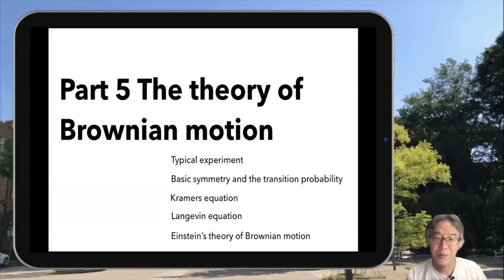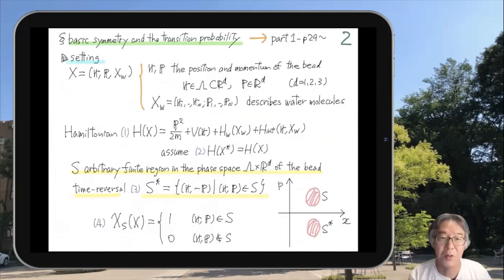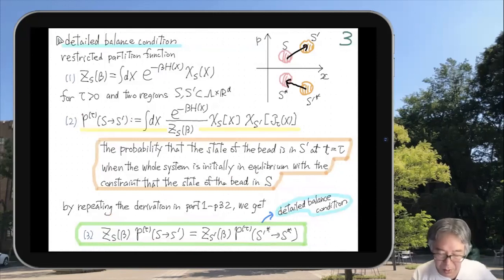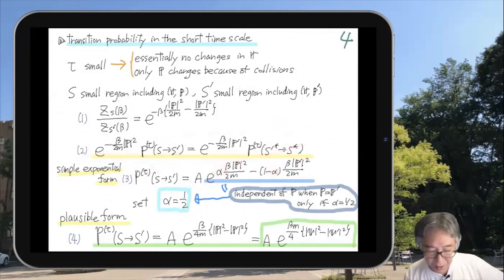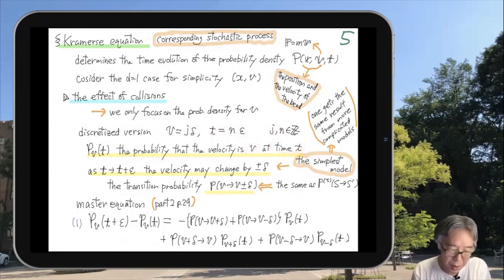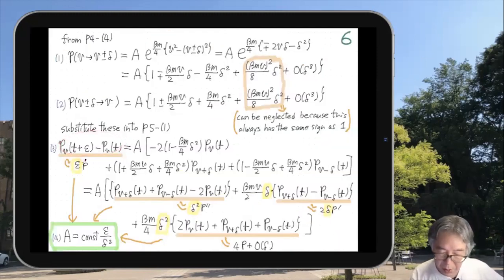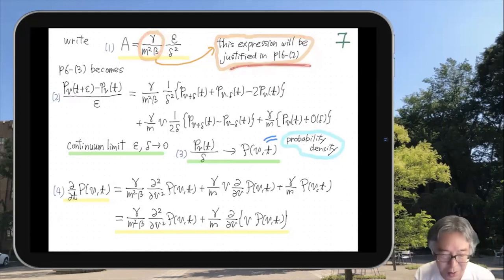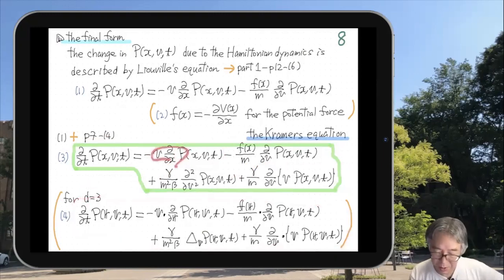NE51 Hal Tasaki "A Modern Introduction to Nonequilibrium Statistical Mechanics"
Part 5-1 Typical Experiment, Kramers equation (pp.1--8)